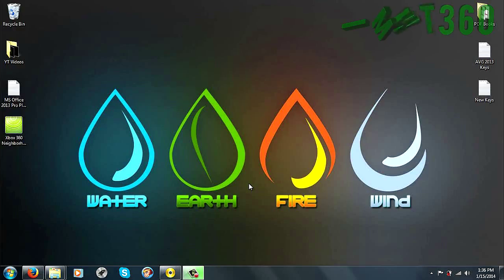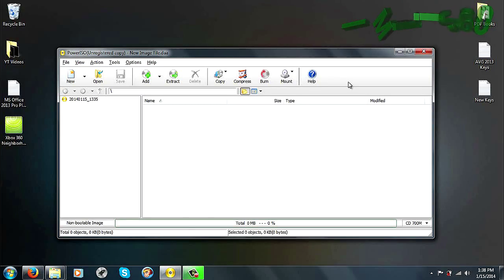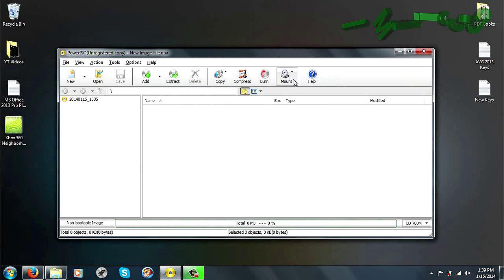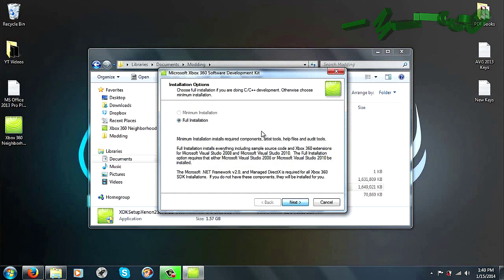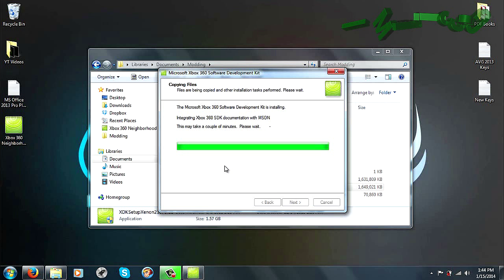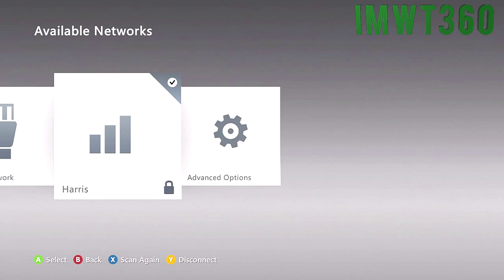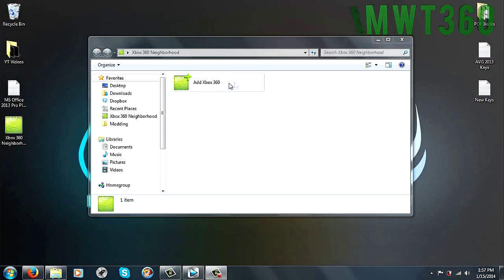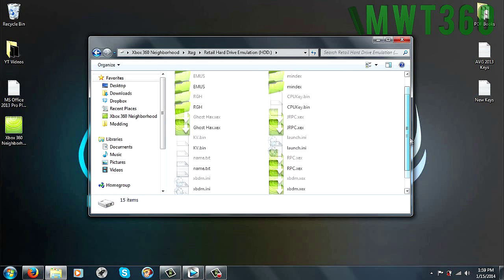JTAG/RGH Tutorials - How to Install and Setup Xbox 360 Neighborhood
- OPEN ME -
Hey guys and today I will be showing you how to download, install and setup Xbox 360 Neighborhood for your RGH or JTAG!

In this video, I did not mention adding the XBDM.xex plugin into Dashlaunch. When I get home tonight, I will make a video on that so you can see how to get it working completely! Until then, I have provided a step-by-step written tutorial below. Sorry for leaving that part out!

ADDING XBDM.XEX PLUGIN
1. Download the XBDM.XEX from the link provided
2. Put the XBDM.XEX file onto a USB drive and put it into your JTAG/RGH
3. Boot your console and launch XEX Menu
4. Click X and choose your USB drive
5. Hover over XBDM.xex and click Y
6. Select Copy from the menu and click X again
7. Select your HDD and click Y
8. Click on Paste and you can now connect to Neighborhood after obtaining the IP address

INSTALLING DASHLAUNCH
1. Download Dashlaunch from the link provided
2. Put the dash_launch_v307 folder in the archive on your USB drive and put it into your JTAG/RGH
3. Boot your console and launch XEX Menu
4. Click X and choose your USB drive
5. Hover over the folder and click Y
6. Select Copy from the menu and click X again
7. Select your HDD and click Y
8. Click on Paste and you can now boot up Dashlaunch from the default.xex file located in the installer folder

If you do not know what to do with the XBDM.xex, make sure you add it as a plugin via Dashlaunch and you will be able to connect your computer to your console with Xbox 360 Neighborhood.